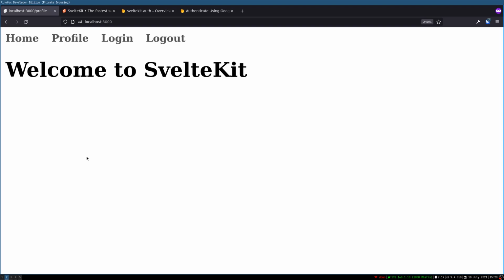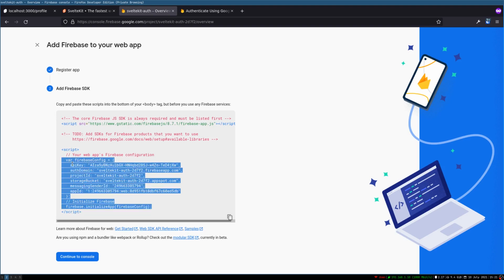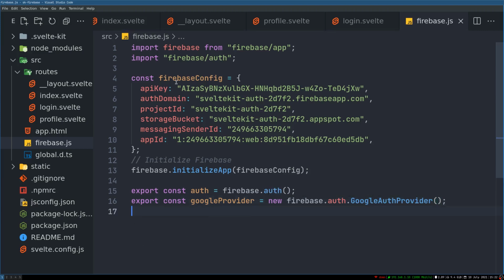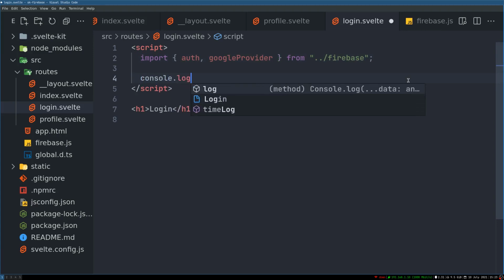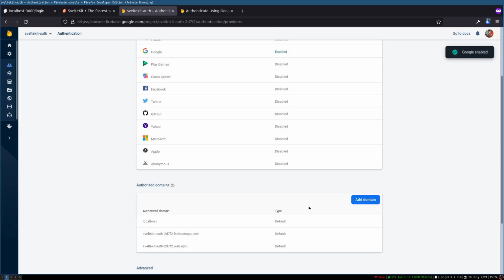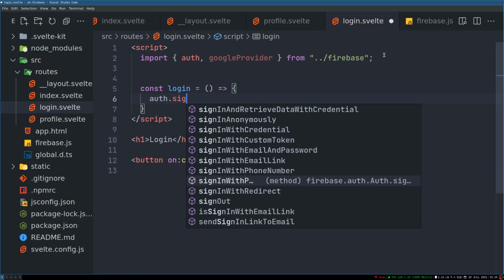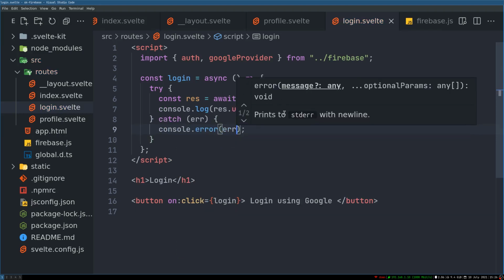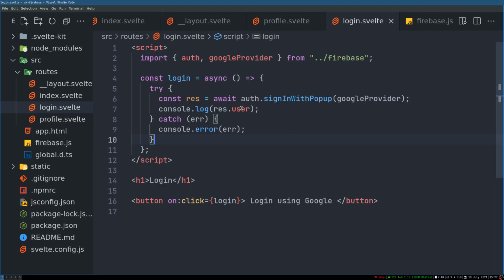Sveltekit Fireabse Auth - 2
In this video I will be showing how to have Firebase Authentication in Sveltekit.